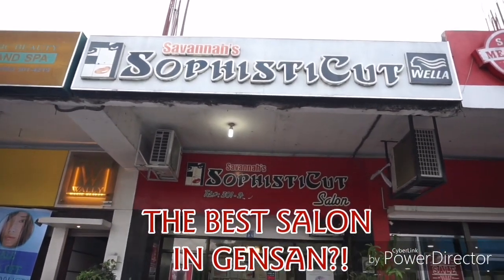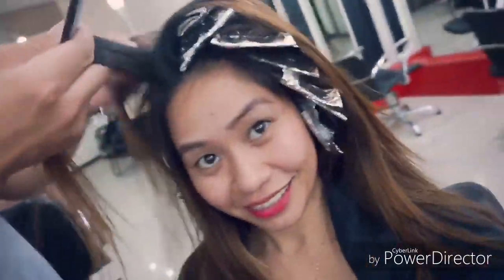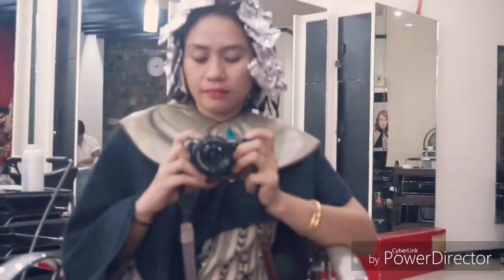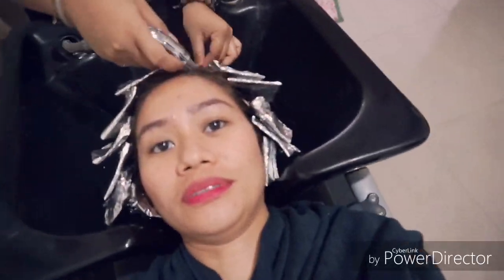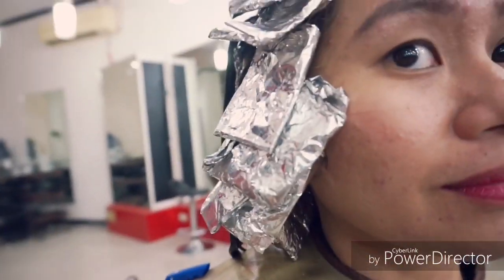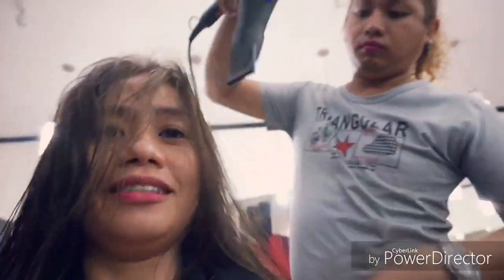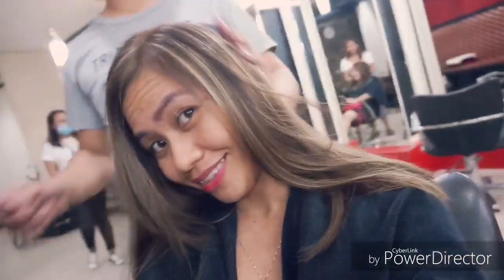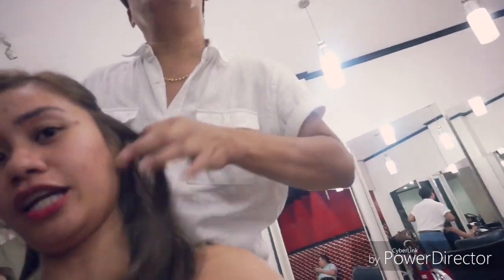THE BEST HAIR SALON IN GENSAN | MARIANNE LEMON VLOG #0002